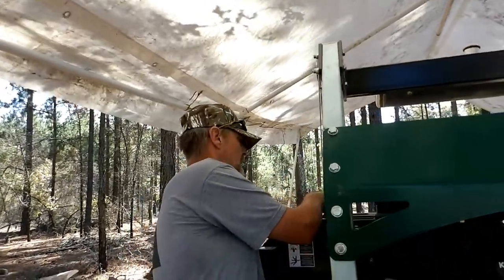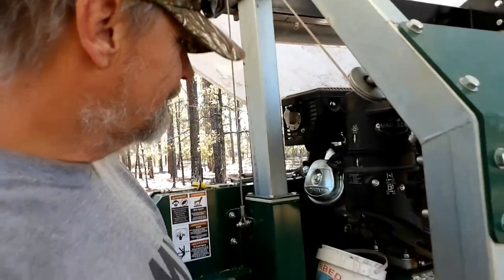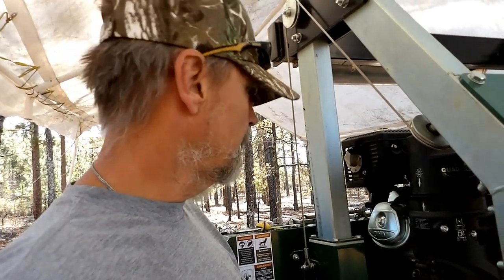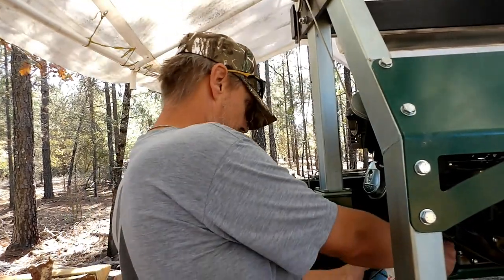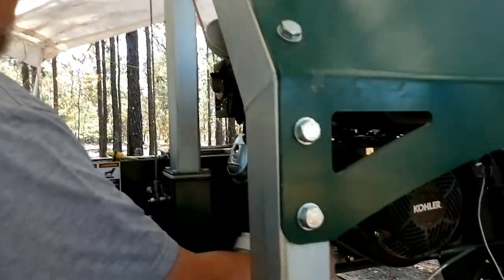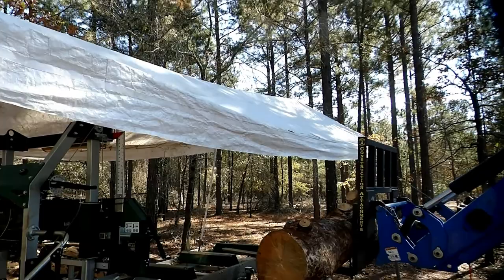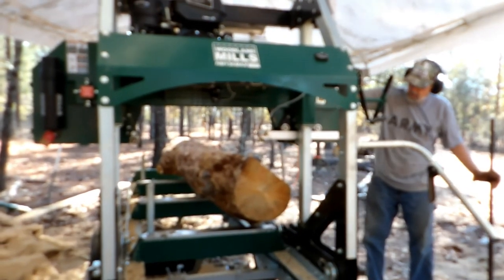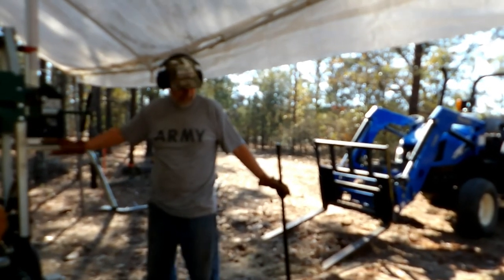Oil Change for our Woodland Mills HM130 MAX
Every 8 operational hours the oil on our mill should be changed,  Join us for our first oil change on this  amazing wood mill!